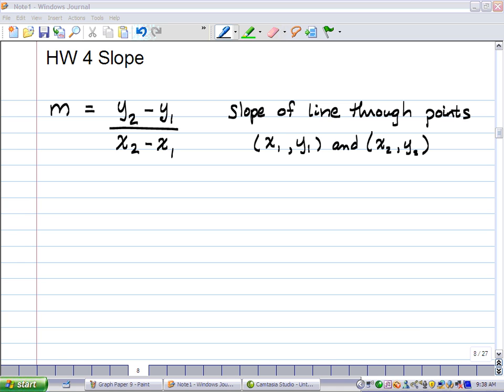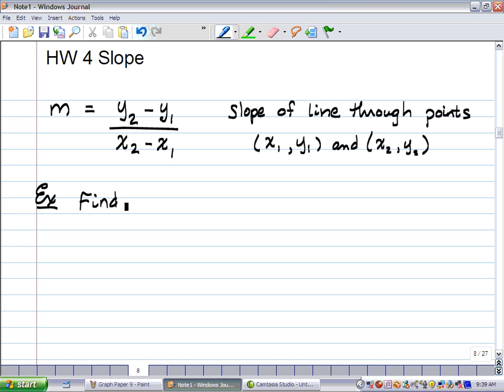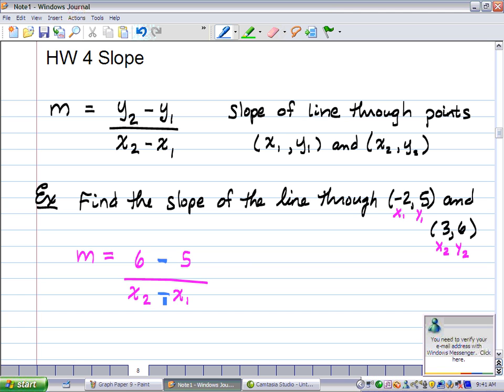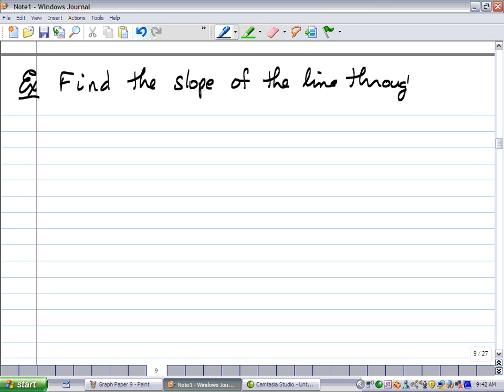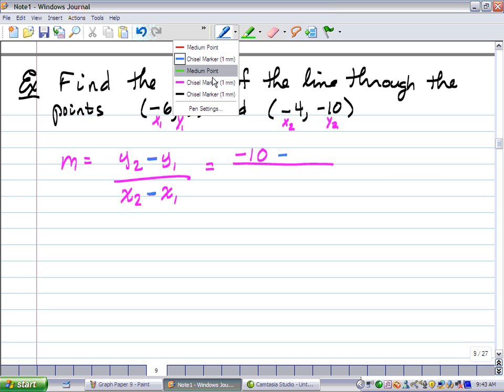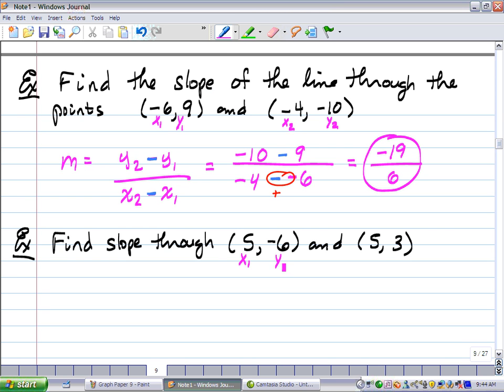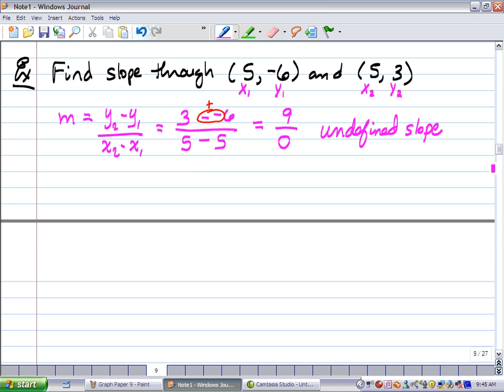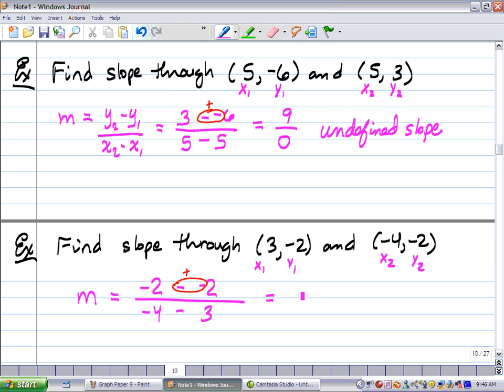HW 4 Slope.wmv